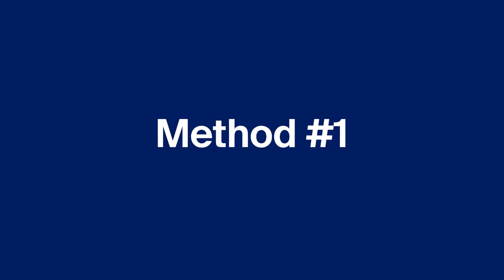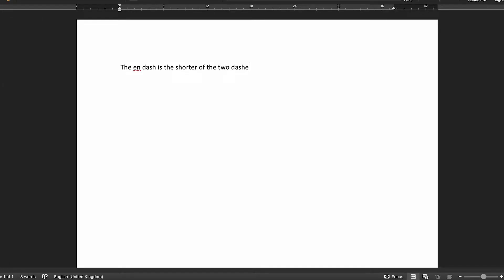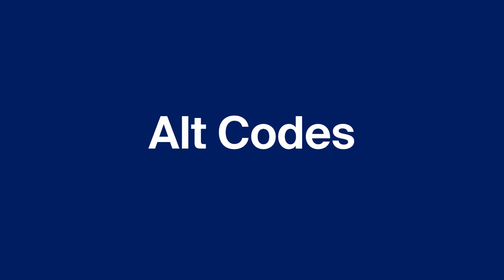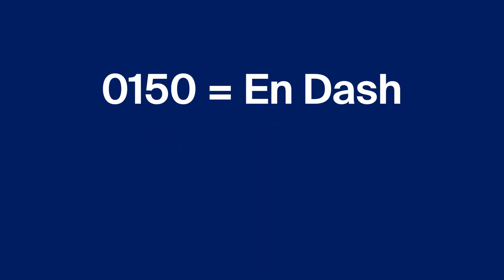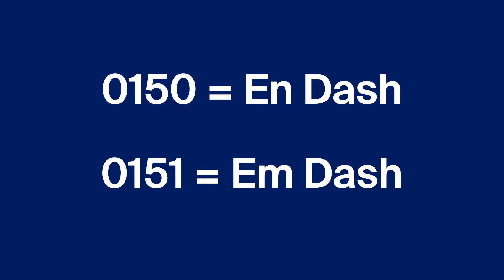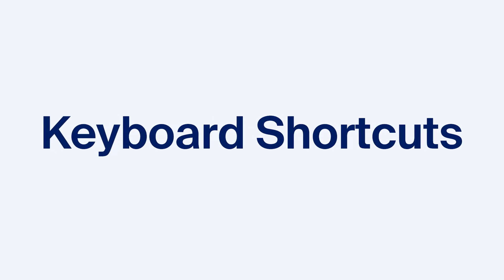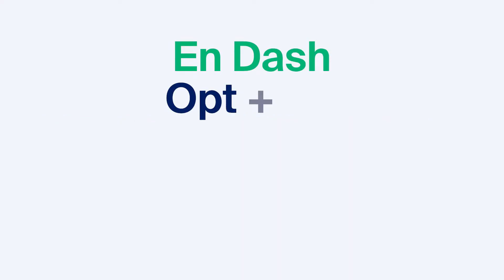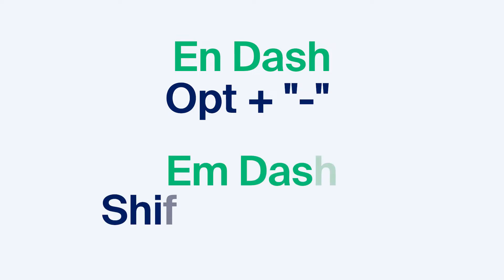How to Type an En or Em Dash in MS Word for Mac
I've got 3 quick methods for typing an En or Em Dash in MS Word for Mac

For specific Windows MS Word Instructions check our guide on the Proofed blog:

Timestamps:
00:00 - How to Type an En or Em Dash in MS Word
00:23 - Method #1 - AutoFormatting
01:19 - Method #2 - Alt Codes
01:37 - Method #3 - Keyboard Shortcuts
03:11 - Resources 🤔